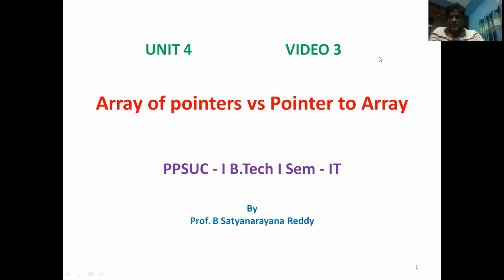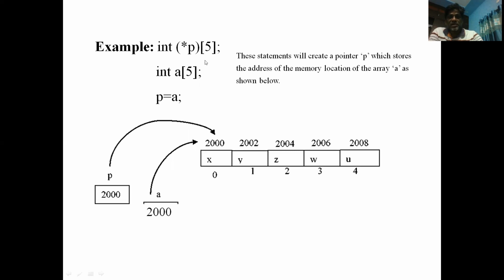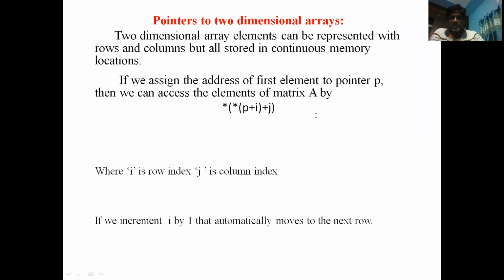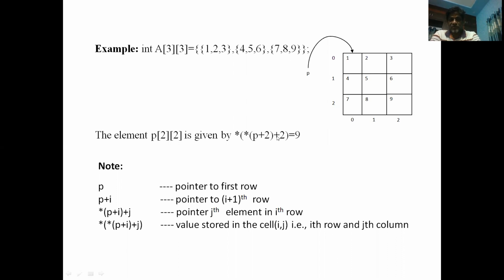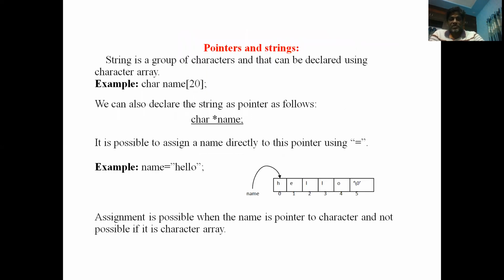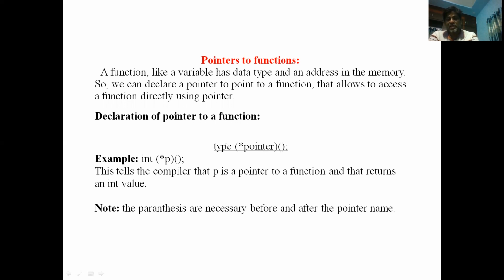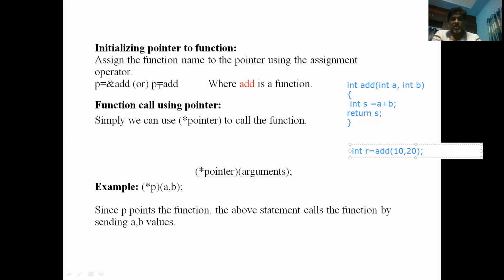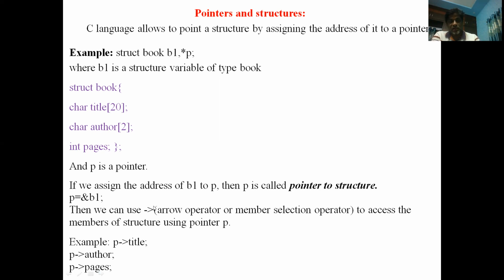pointers to arrays and functions